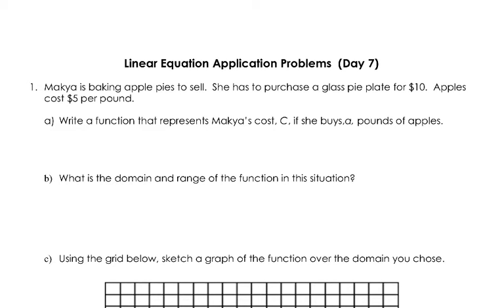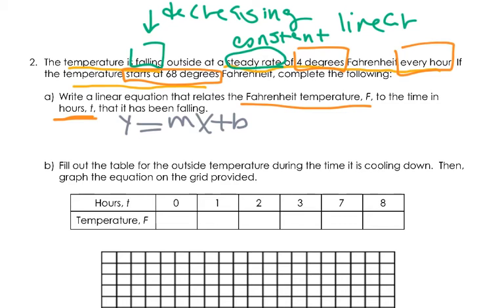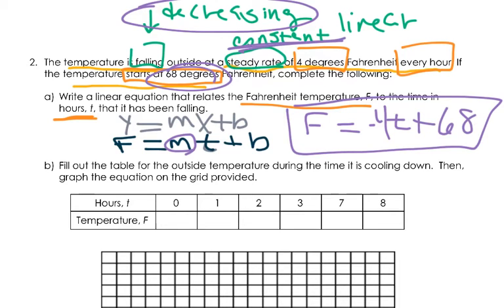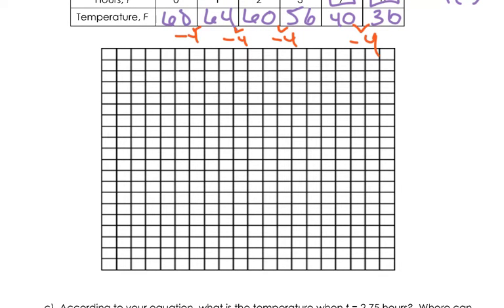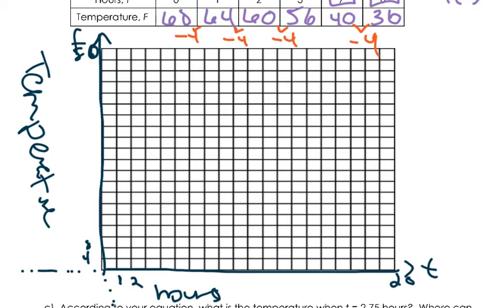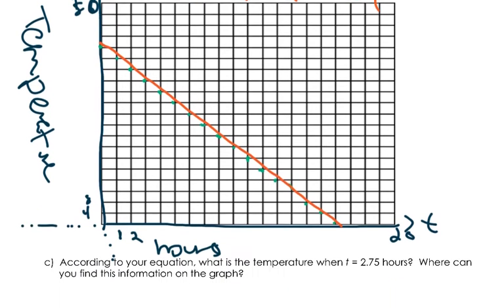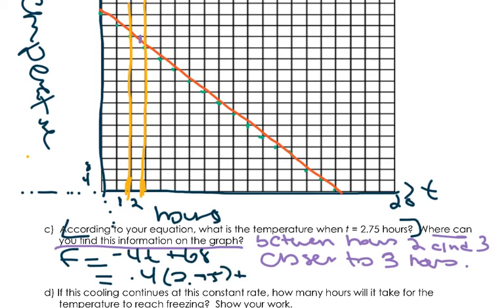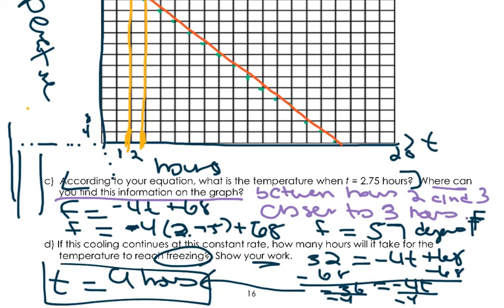Unit 3 Day 7: Linear Equation Application Problems